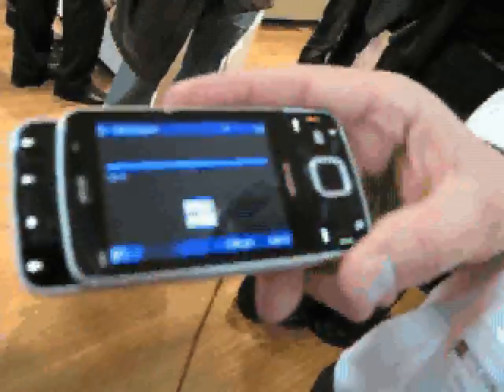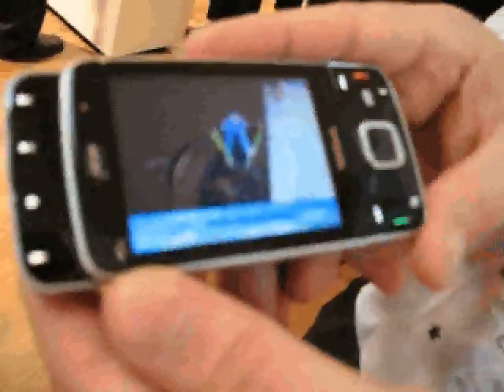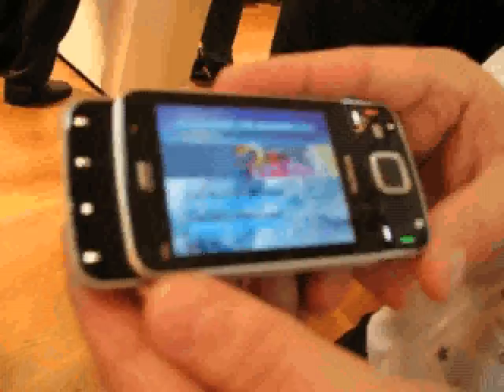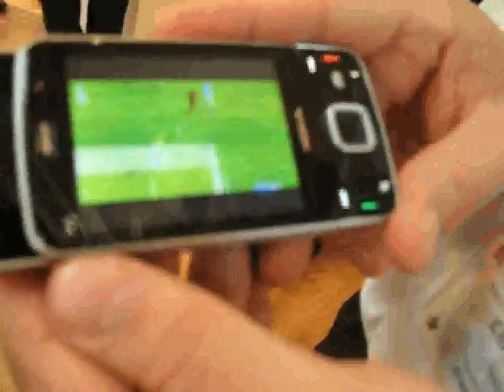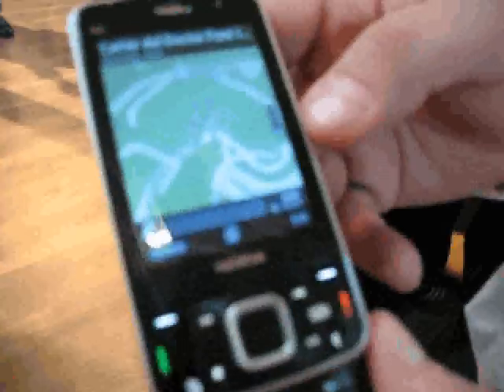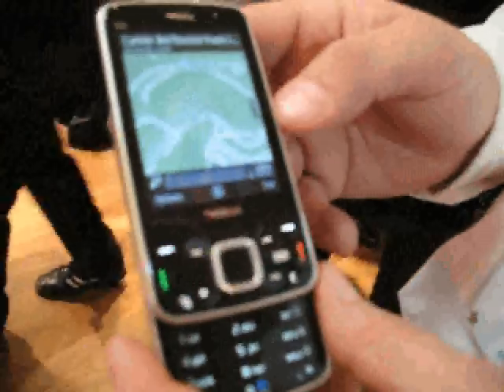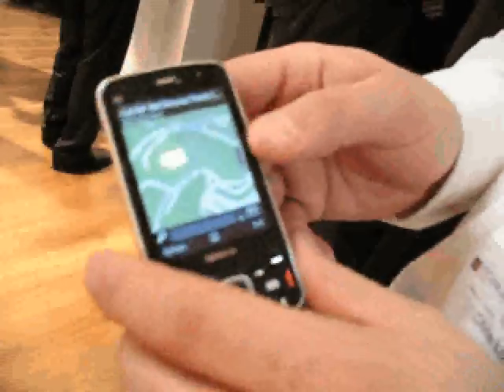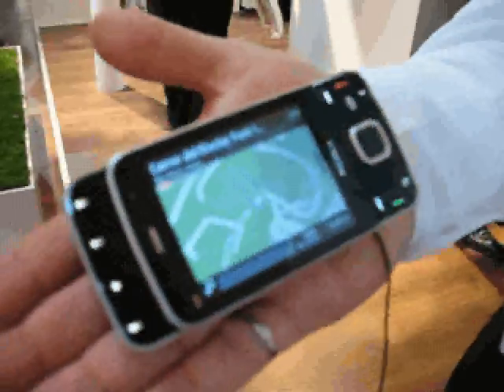Nokia N96 hands-on video from Mobile World Congress 2008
This here is the successor to the famed Nokia N95 - the Nokia N96 slider.

The Nokia N96 is slightly longer than the Nokia N95, but is about the same width and thickness. The Nokia N96 feels lighter in the hand and just feels more finished that its predecessor. With a glossy-black finish, keys are hidden beneath the finish until they illuminate. Sliding the Nokia N96 upwards illuminates the call-keys and keypad, and sliding it downwards reveals the media controls (which illuminate from beneath).

The sliding mechanism is a real joy to use - it's crisp and springy, basically what the Nokia N95's slider should have been. The 5 megapixel Carl Zeiss camera is what we've come to expect of the Nokia cameras - which is to say, excellent. The DVB-H radio delivers crisp and smooth TV performance and the touch-sensitive navigation pad makes menu navigation fun.